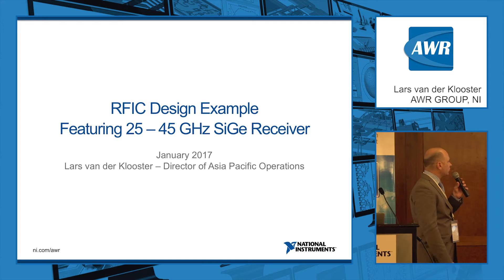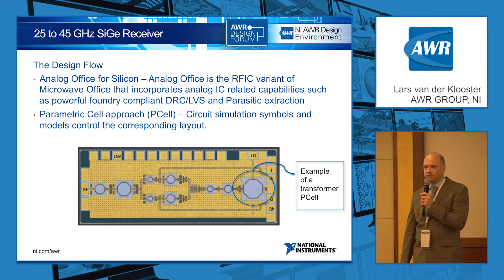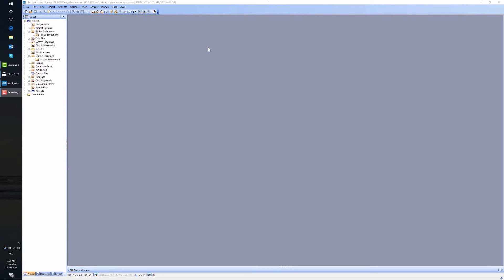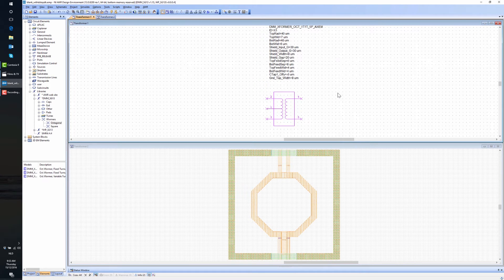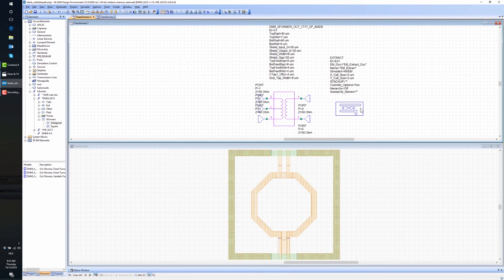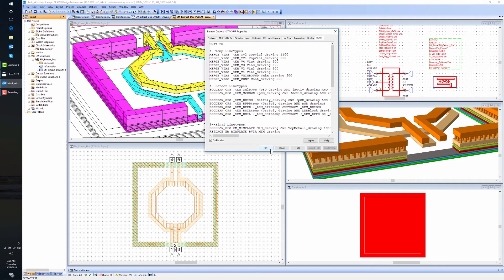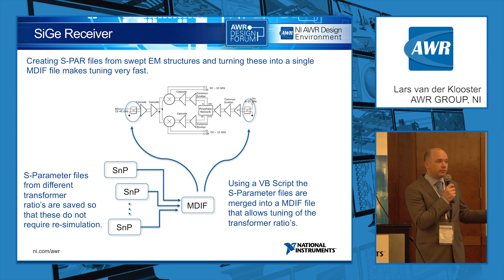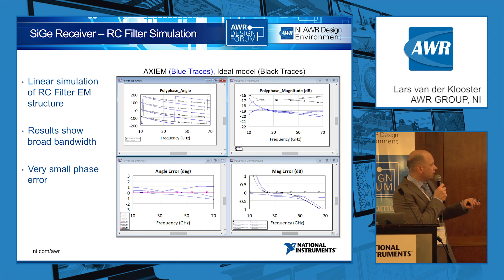Design Example: 25-45 GHz RFIC SiGe Receiver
This video illustrates several design phases of high-frequency RFIC SiGe receiver using AWR Analog Office.

Presented by: Lars van der Klooster